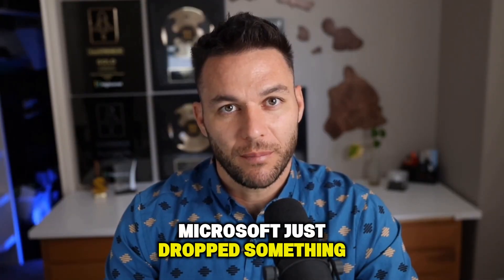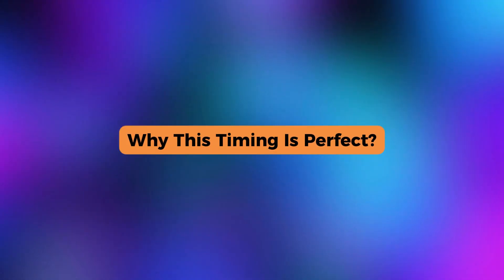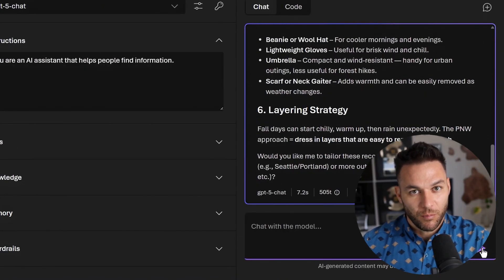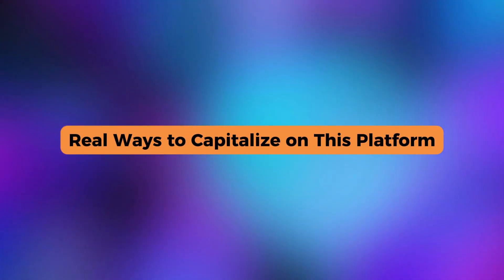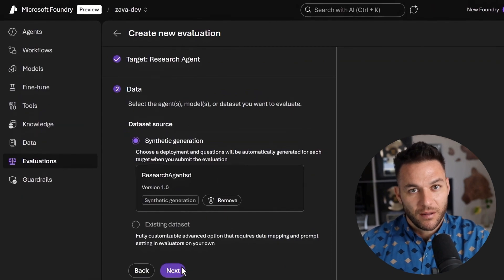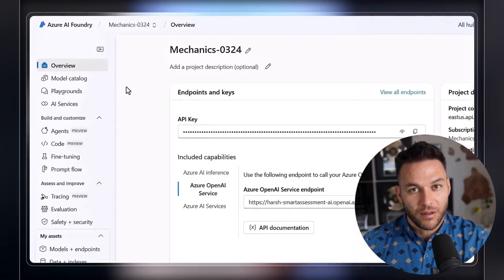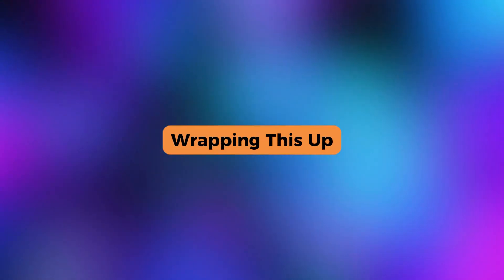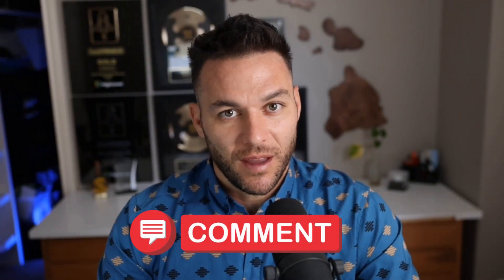Microsoft's New AI Platform Nobody's Using Yet (Big Mistake)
👉 Claim your FREE 30 Day Trial of High Level + Our Bonus Profit Center Snapshot

🎯 Or Get a 30 Day Trial to High level + Live Bootcamp Access

Microsoft just launched something massive and almost nobody knows about it yet. Microsoft Foundry is a platform that gives you access to the most powerful AI models in the world, all in one place. We're talking OpenAI, Anthropic, Meta, Mistral, and more. But here's the crazy part. Most people still have no idea this exists. The ones who do know are already building AI apps and agents that are generating real income. This is one of those rare moments where you can position yourself as an expert before the crowd catches on.

In this video I break down exactly what Microsoft Foundry is, how the platform actually works, and the real ways you can capitalize on it. I'm not talking about silly side hustles. I'm talking about serious business opportunities. Building AI solutions for companies. Creating subscription based tools. Offering implementation services. The kind of stuff that can actually turn into a legitimate income stream. I also cover the biggest mistakes people make when trying to monetize new platforms like this, so you can avoid wasting time and money.

The timing on this is perfect. We're in that early window where businesses desperately need AI solutions but don't know how to build them. If you understand how Microsoft Foundry works, you become the bridge between what businesses need and what technology can deliver. This video gives you everything you need to get started, even if you're not super technical. The opportunity is real. The question is whether you're going to take action on it or wait until everyone else figures it out.

This video is for educational and entertainment purposes only. There is no guarantee that you will earn any money using the techniques and ideas mentioned in this video. Examples given are not to be interpreted as a promise or guarantee of earnings. Earning potential is entirely dependent on the person using our product, ideas, and techniques. Your level of success in attaining the results claimed in our materials depends on the time you devote to the program, ideas and techniques mentioned, your finances, knowledge, and various skills.